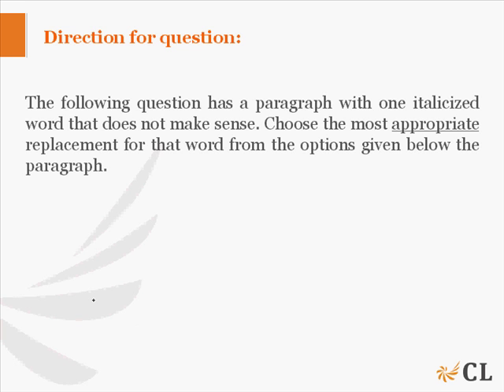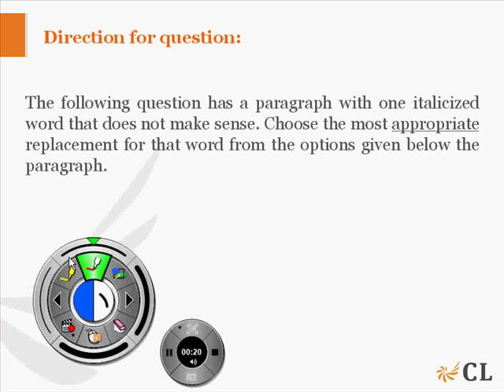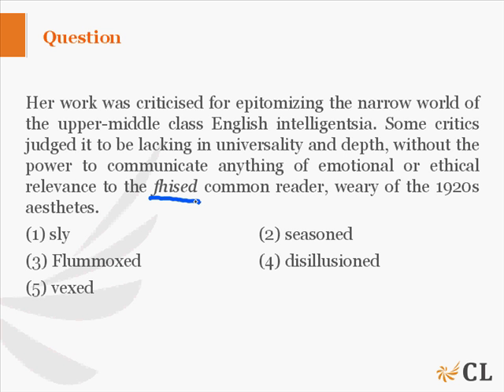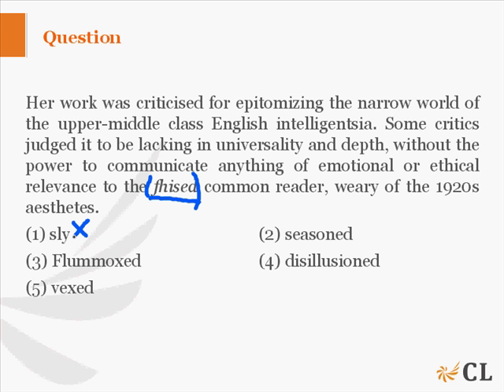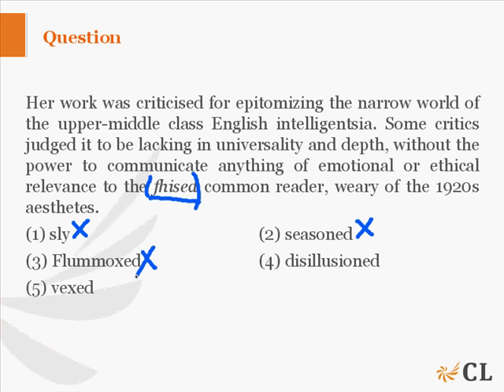Solution for Proc-2(2009)-QNo20-Alternate Method